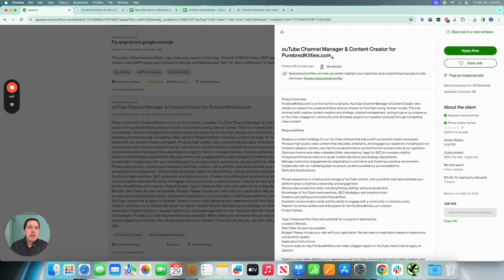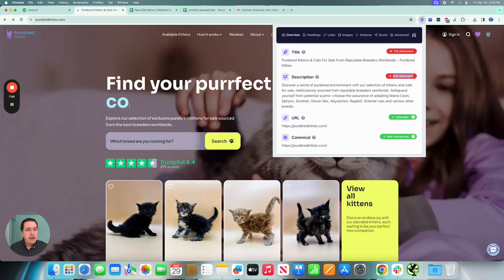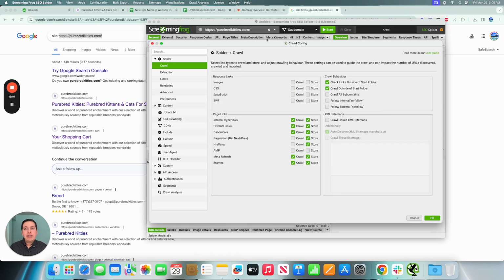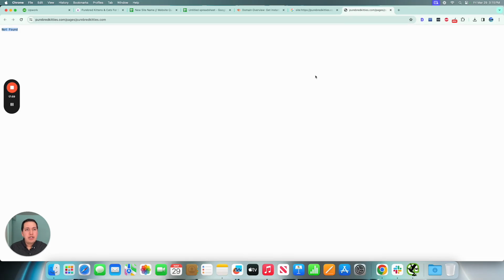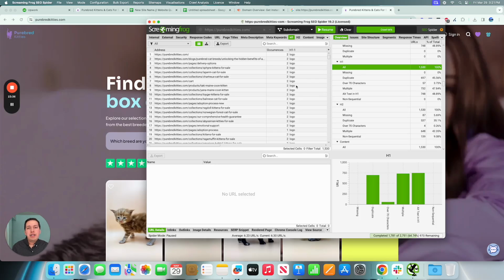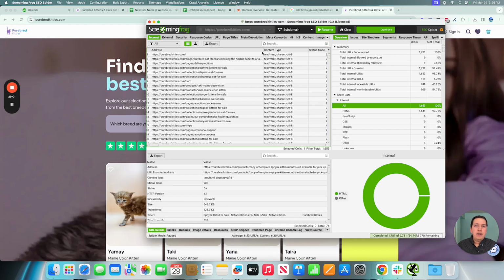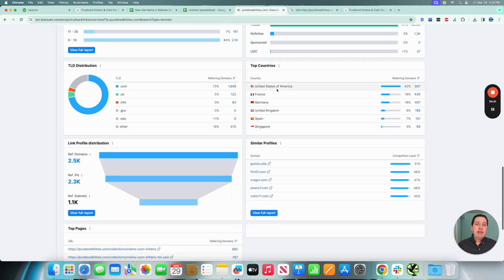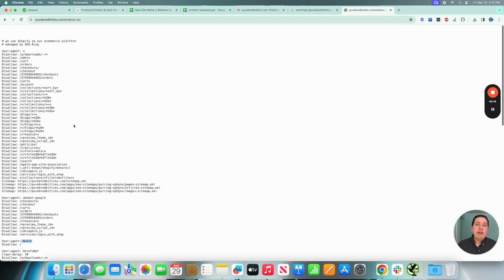How to do a Technical SEO Audit (the easiest way)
In this video, I talk about 'how to do a technical SEO audit (the easiest, but most powerful way) there is if you have very little time, you need to see quick SEO optimization ideas, or if you need to give a client a quote.

Keep in mind, you don't have to use all the techniques and strategies outlined in this video, but they will be of huge help if you don't know one of them.

SEO Guide for Web Developers | Google Search Central

Robots file

Resources to work with Me

Ready to become an SEO freelancer? 🏆
Take your first step by grabbing my free PDF infographic roadmap that outlines the exact steps you need to take. Get instant access here: